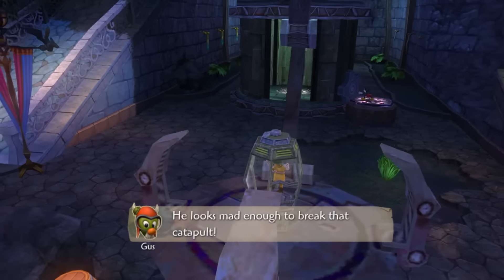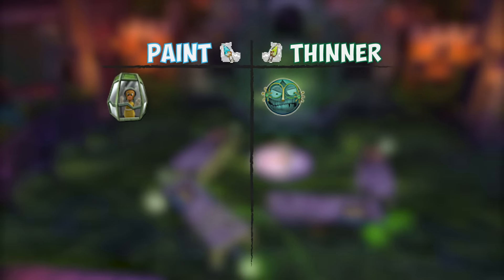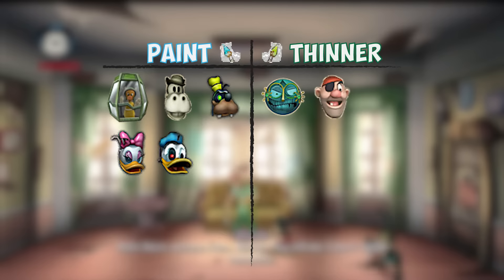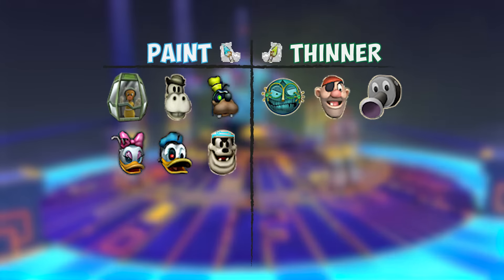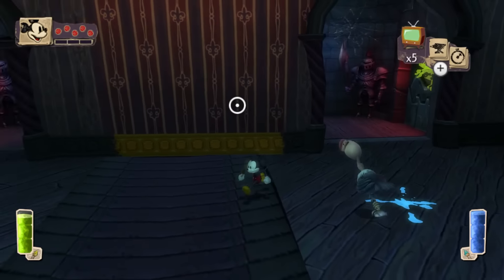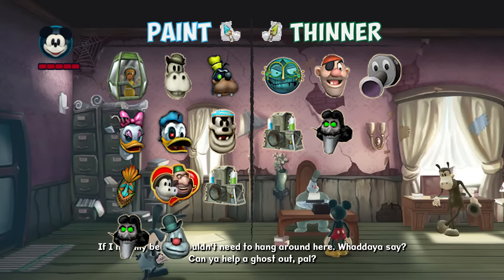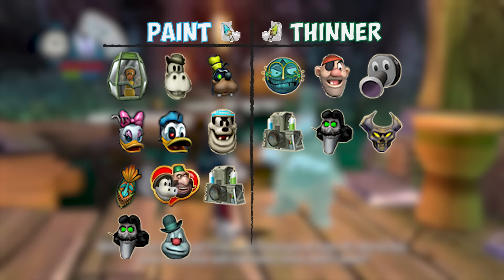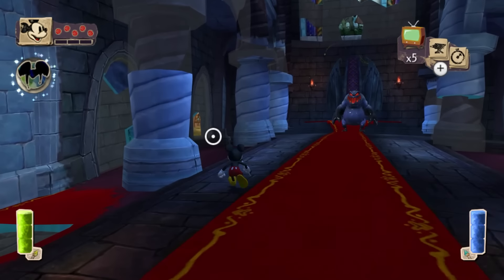What is the Canon Path in Epic Mickey?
What is the CANON Path in Epic Mickey? A question that I have heard a few times before. Now it's finally time to answer it, but it might not be as simple as you might think...

I'm actually really glad with how this video turned out. I think this video is setting a new standard for future EM videos that I may create. I'm super proud of the jokes and how the video flows. Thanks for checking this video out and thanks for 1,000 subscribers!

The Epic Mickey Wiki was useful for making this video, specifically this

comiccon.wav - POSTAL: Brain Damaged
POSTAL 2 - Mall Muzak 1